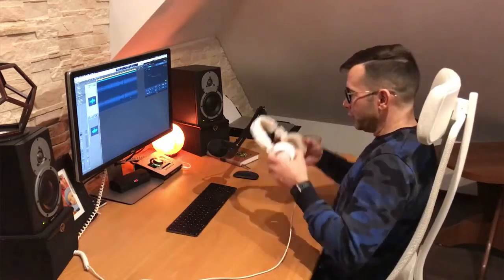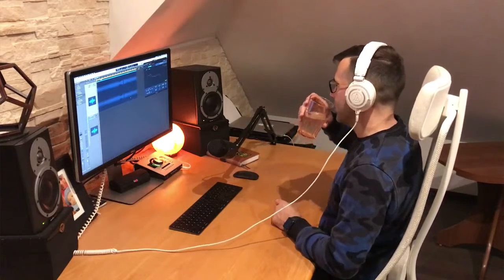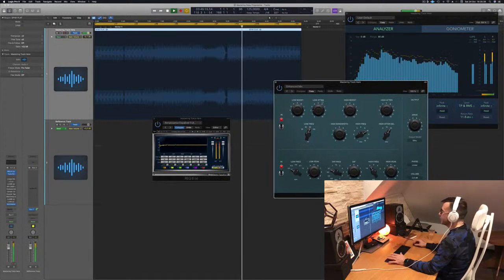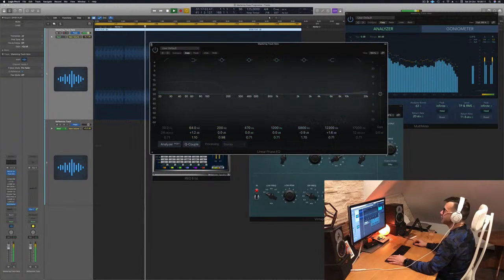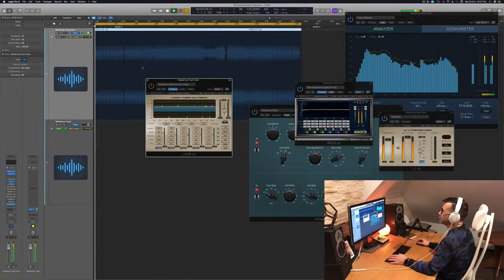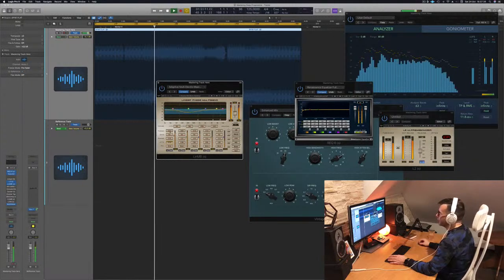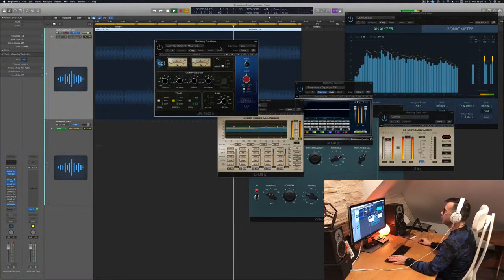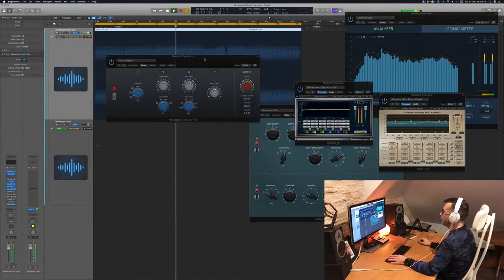How to Master Progressive House +| Logic Pro X Template Live Electronic Music Tutorial #161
🔥 Master Your Progressive House Tracks with Logic Pro X and WAVES Plugins:
In Episode #161, we elevate a progressive house song to professional standards using mostly WAVES plugins, our go-to mastering tools for nearly 15 years. Expect a punchy kick and rich mid-low frequencies that hit hard. The mastering chain is available for just $5 on our site, released alongside this tutorial.

Chapters:
0:00 Introduction: How to Master a Progressive House Song - Dive into mastering essentials.
2:39 Song Preview (Unmastered) - Hear the raw mix before mastering.
4:52 Summing with REQ 6 Using Auto Trim - Balance the levels.
6:05 Trimming the Top Peaks with L2 Maximizer - Control dynamics.
7:01 Using LinMB to Process the Song Linear Phase - Ensure phase coherence.
9:09 Using the API 2500 Compressor to Add Character - Infuse punch and vibe.
9:50 Using Center to Raise Volume and Width - Widen the stereo image.
10:24 Using SSL G Channel to Glue the Mix - Unify the elements.
11:00 Using a Second Instance of LinMB - Fine-tune the frequencies.
12:40 Max Loudness with L316 Multimaximizer - Achieve commercial loudness.
14:50 Final Thoughts - Recap and share mastering tips.

Affordable Mastering Chain: Get the Logic Pro X Template for only $5 to practice pro-level mastering.
Unlock the Secrets of Progressive House Mastering Now!